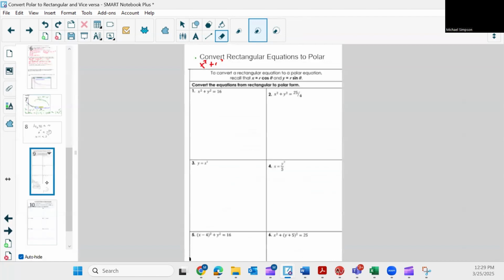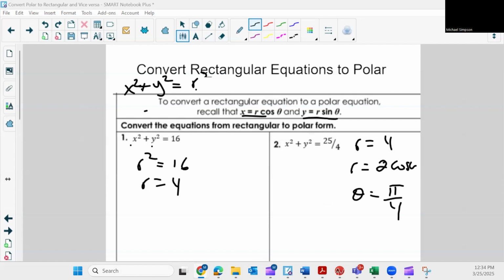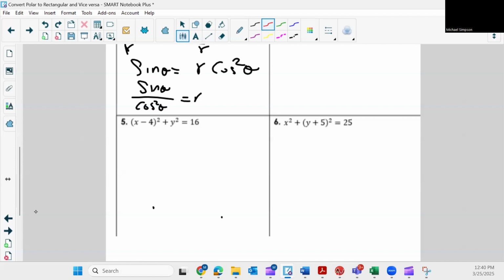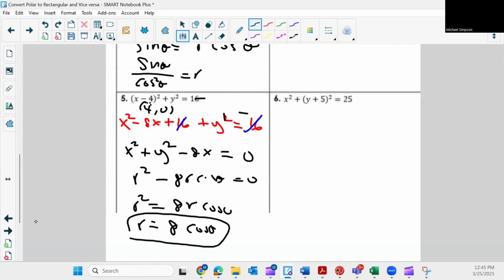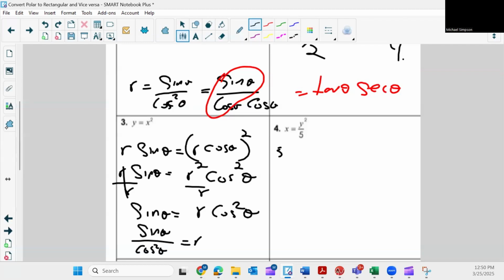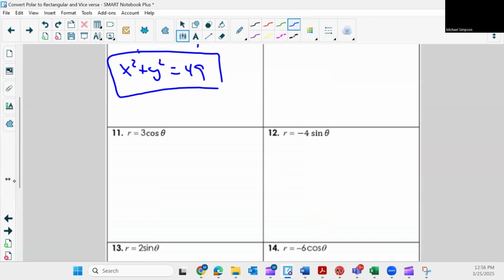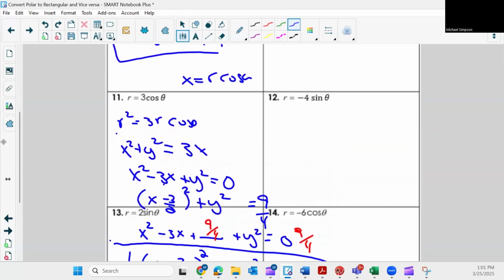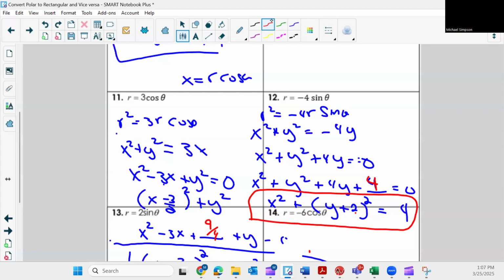Convert Equations to Polar